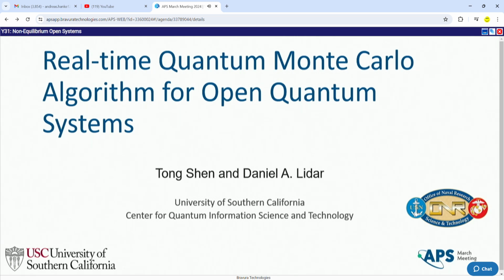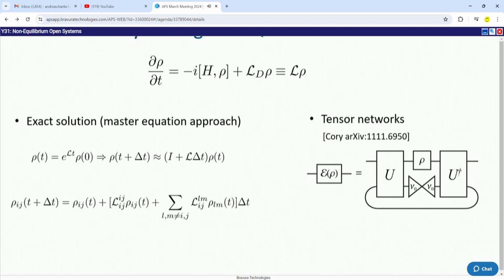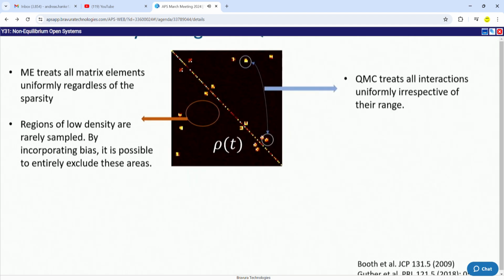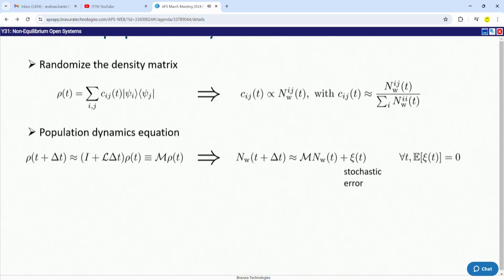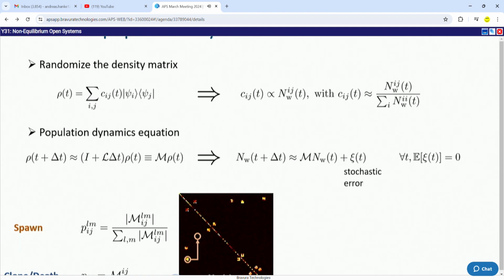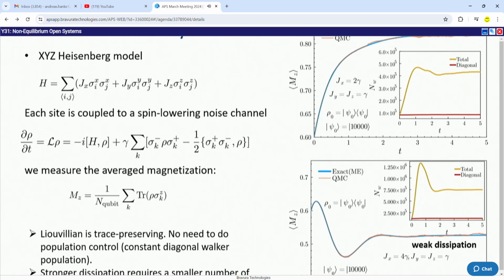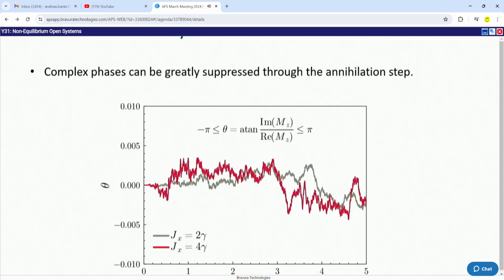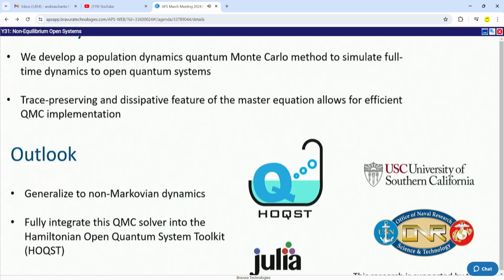Y31.09 Real time Quantum Monte Carlo for Open Quantum Systems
Y31 Non-Equilibrium Open Systems
Y31.09 Real-time Quantum Monte Carlo Algorithm for Open Quantum Systems